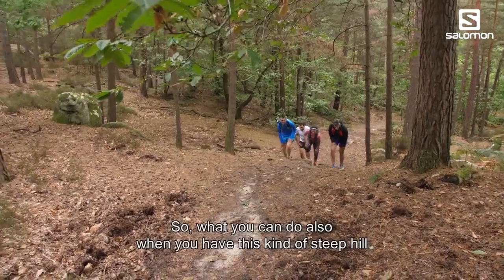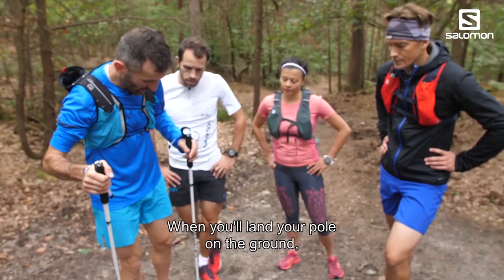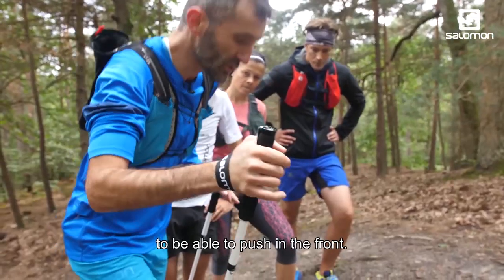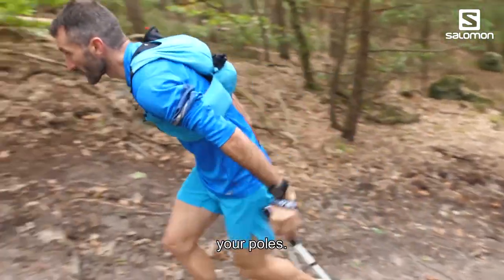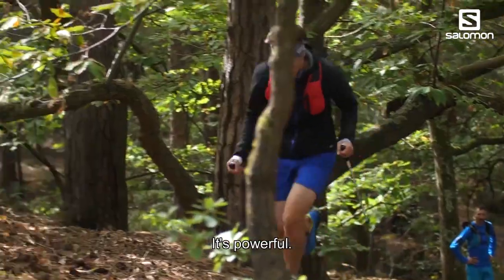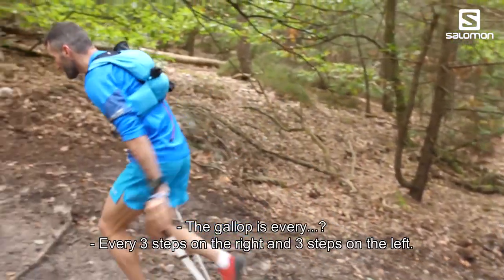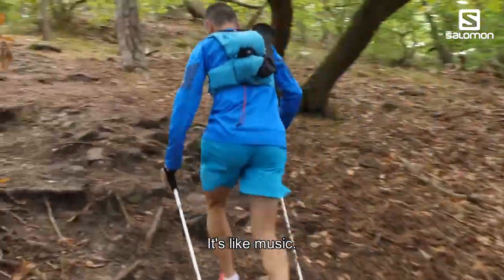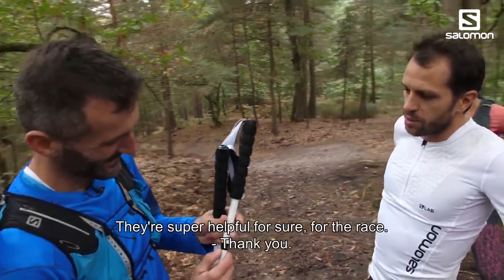Salomon Trail Running Pole Technique